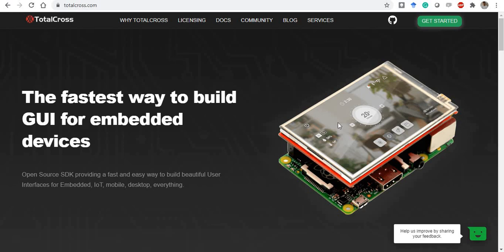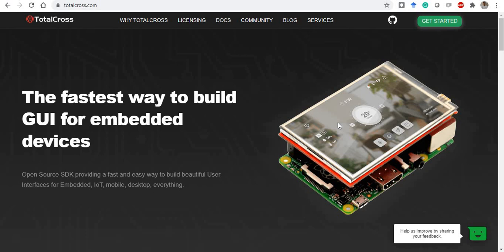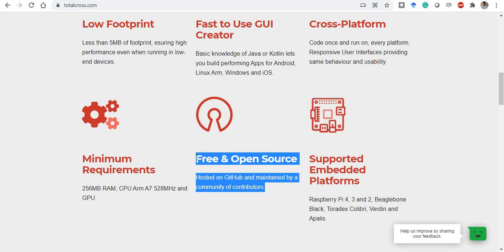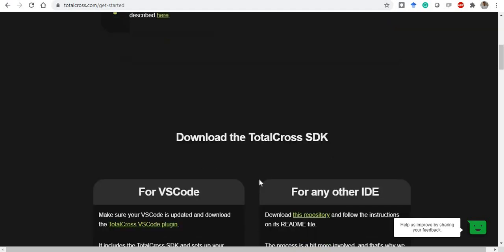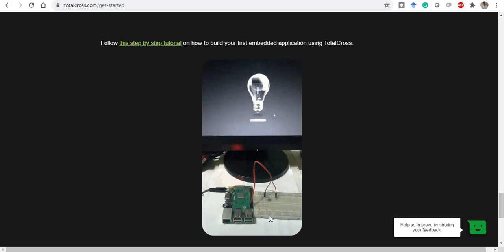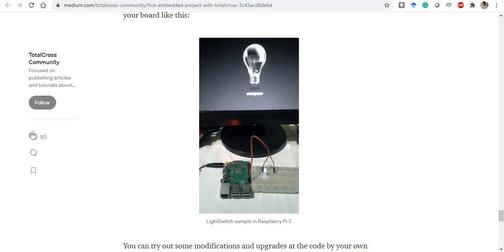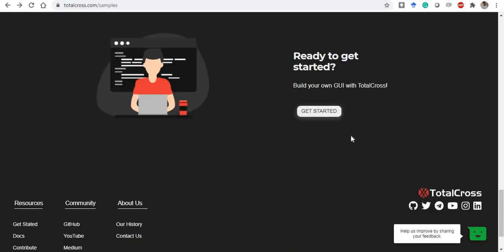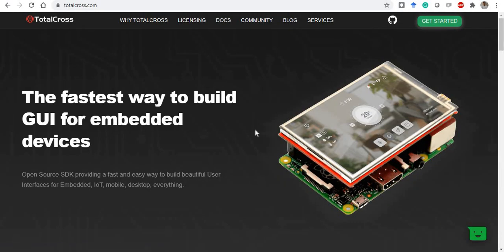TotalCross - GUI for embedded devices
Here you go, I introduce you to TotalCross - A GUI platform for Embedded Devices.